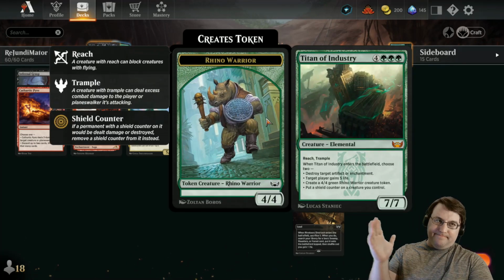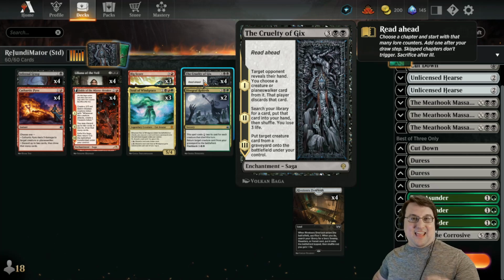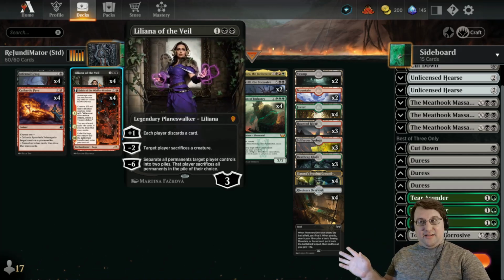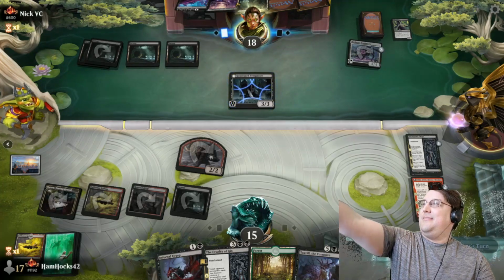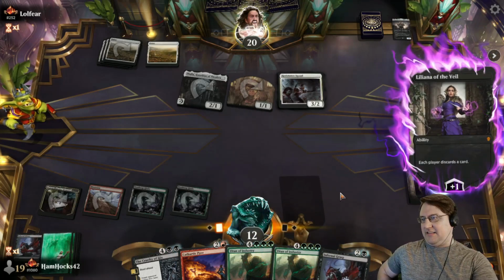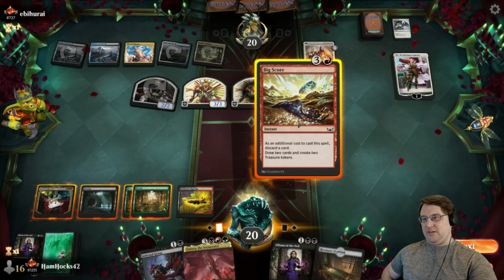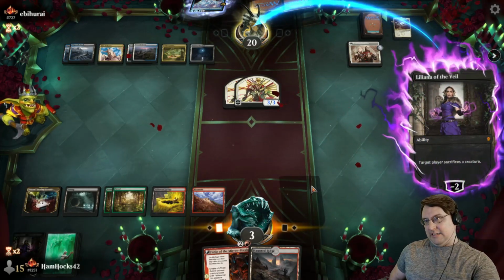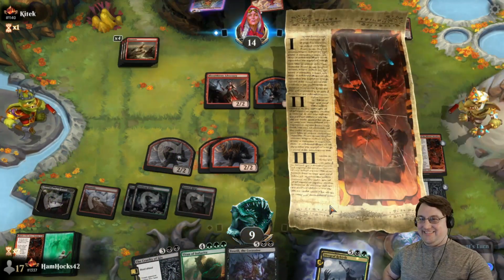Standard Jund Reanimator Action with Cruelty of Gix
Jund reanimation is very strong in Standard right now with access to some of the most powerful cards in the format! Plus, any time you can get a Titan of Industry out on turn 4 is just a darn good time. Cruelty of Gix is a key piece of the puzzle too that, at the very least, is a 5-mana reanimation spell which is exactly what we need in this deck.

Deck
4 Fable of the Mirror-Breaker (NEO) 141
2 Swamp (HBG) 300
4 Titan of Industry (SNC) 159
2 Mountain (HBG) 304
2 Toxrill, the Corrosive (VOW) 132
4 Forest (HBG) 308
4 The Cruelty of Gix (DMU) 87
2 Diregraf Rebirth (MID) 220
4 Liliana of the Veil (DMU) 97
4 Infernal Grasp (MID) 107
4 Cathartic Pyre (MID) 133
3 Big Score (SNC) 102
3 Soul of Windgrace (DMU) 220
4 Ziatora's Proving Ground (SNC) 261
4 Riveteers Overlook (SNC) 255
3 Sulfurous Springs (DMU) 256
3 Haunted Ridge (MID) 263
3 Deathcap Glade (VOW) 261
1 Ziatora, the Incinerator (SNC) 231

Sideboard
3 The Meathook Massacre (MID) 112
2 Unlicensed Hearse (SNC) 246
2 Cut Down (DMU) 89
1 Cut Down (DMU) 89
3 Duress (XLN) 105
3 Tear Asunder (DMU) 183
1 Toxrill, the Corrosive (VOW) 132

Chapters

00:00 Deck Tech
13:05 Game 1 v Mono Black
18:35 Game 2 v Mono White
22:25 Game 3 v Esper
29:58 Game 4 v Mono Red